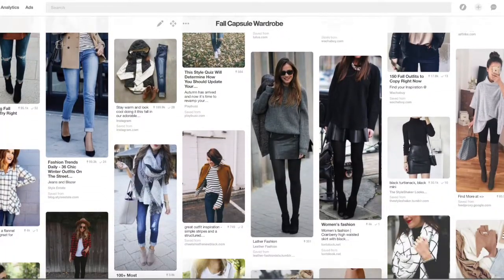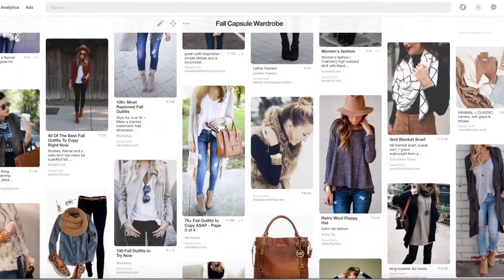How to Detox Your Closet & Build Your Capsule Wardrobe | Jessi Tarbet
Hey guys! Today I'm sharing my 5 tips to detoxing your closet and building your capsule wardrobe. I hope you find these helpful and don't forget to grab your free guide over on my website!